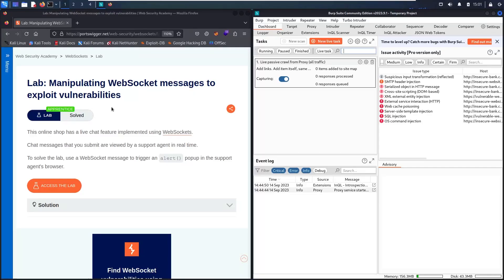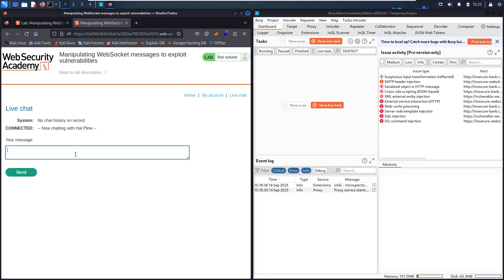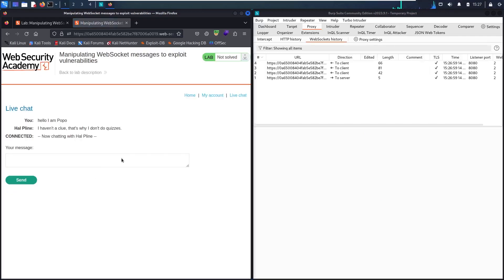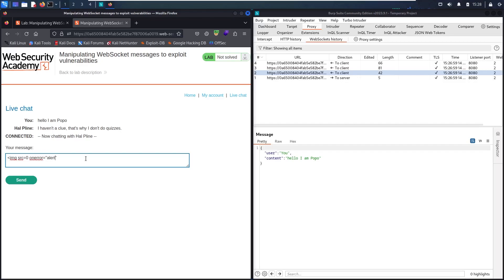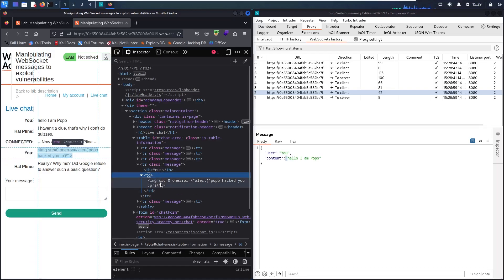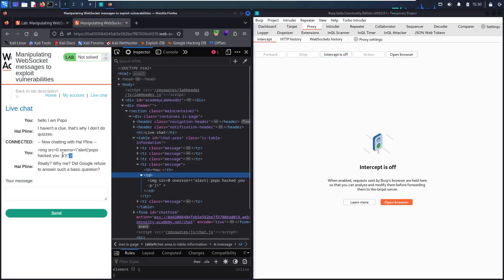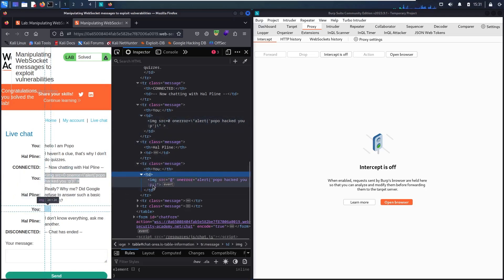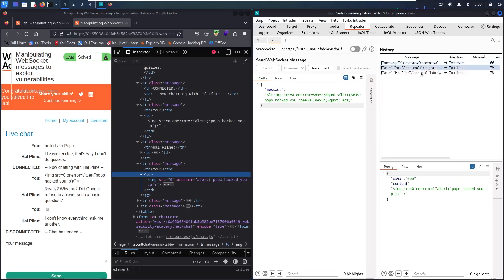Portswigger - WebSockets - Lab #1 Manipulating WebSocket messages to exploit vulnerabilities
Hello Hackers, in this video of Manipulating WebSocket messages to exploit vulnerabilities you will see how to exploit and discover WebSockets handshake and interpect the message from Burp Suite in a lab from Web Security Academy powered by Portswigger

0:00 - About the Lab
0:36 - Testing Live Chat
2:13 - Exploit XSS attack
4:15 - Method 1: Use Interpect to manipulate the message
5:15 - Method 2: Use Reptear to manipulate the message

Lab: Manipulating WebSocket messages to exploit vulnerabilities
Level: Apprentice
This lab has Live chat that has Webscoket vulnerability. We will see how to user Burp suite to intercept the Webscoket messages and then manipulate them.

1. Go to "Live Chat"  but first you need to activate foxy proxy

2. Send a message and see it format. You will noticed that it is using JSON.

3.  Make simple and basic XSS attack "img src= onerror=alert(1)"

4. You will note that you message convert into a string which means the message is enconded to HTML

5. To bypass the encoding all what you have to do is interpect the message that and change its content.

6. Here we have 2 ways to do this. Watch the video to learn about them